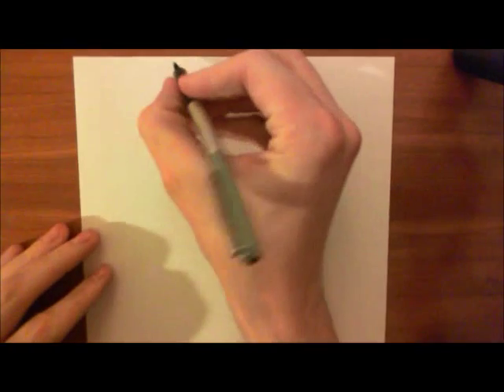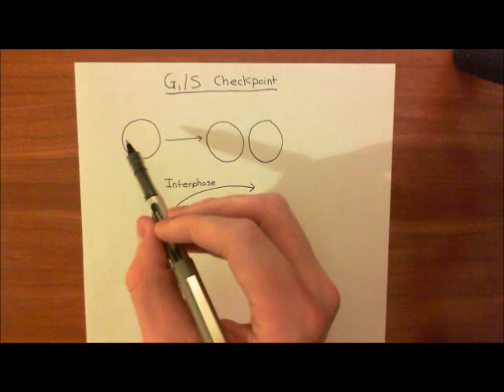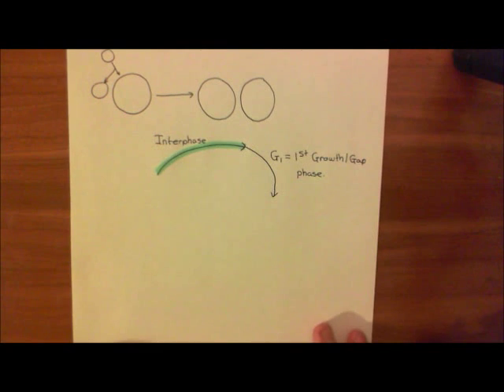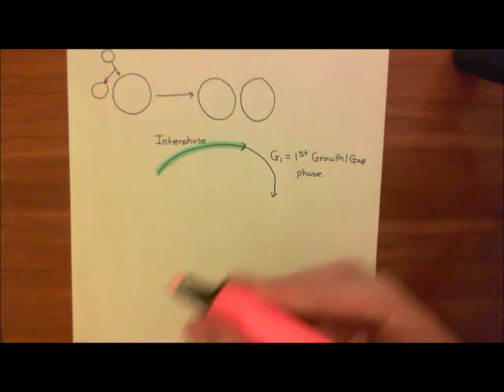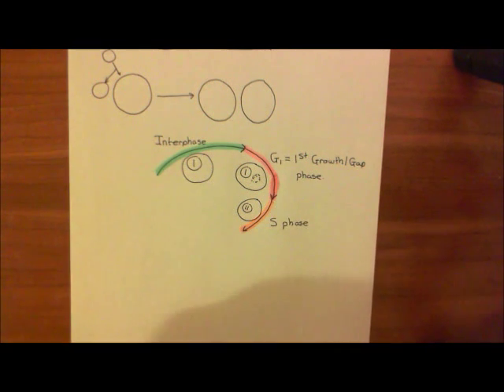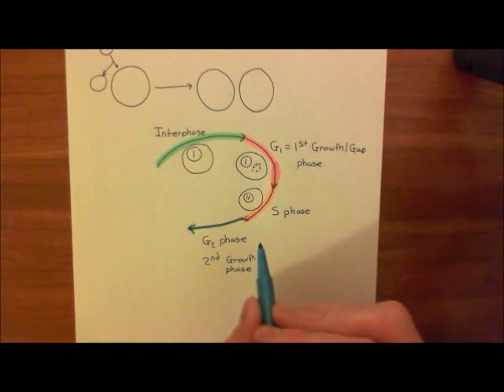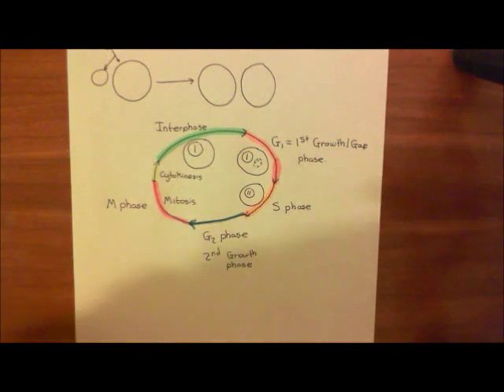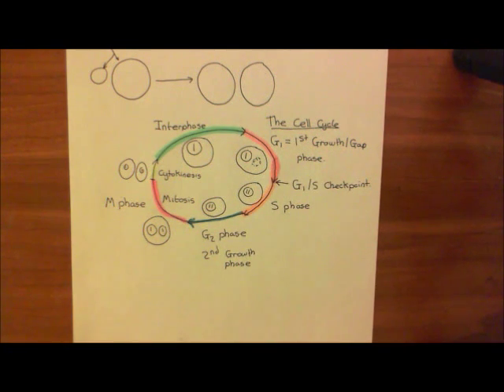The Cell Cycle - The G1 / S Transition Part 1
In this video we look at the cell cycle, in particular we look in detail at the G1 to S transition.